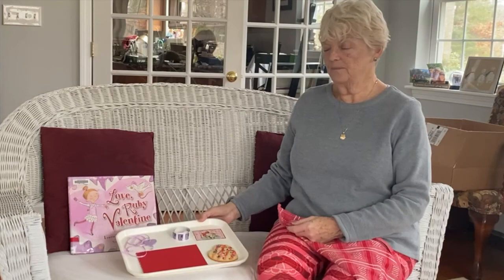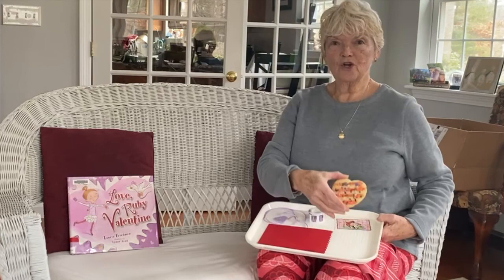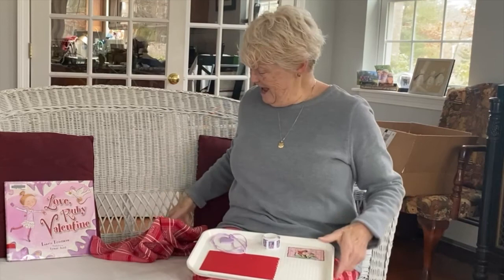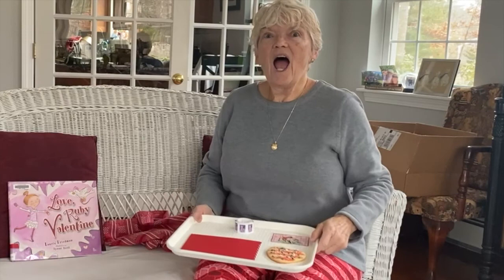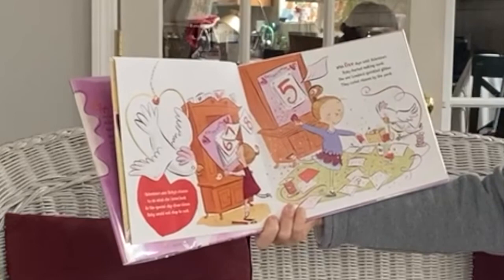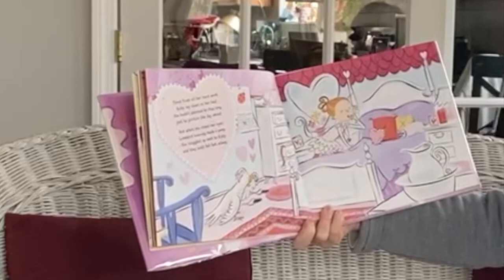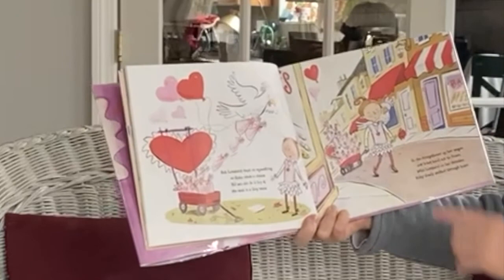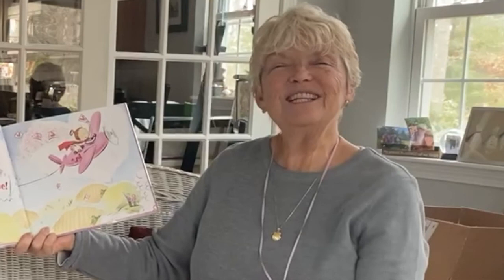Playtime with Nancy: What's Missing Game - Valentine Edition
Play “What’s Missing?” Valentine’s Day Edition! Then follow along as Nancy reads “Love, Ruby Valentine” by Laurie Friedman.

Help your child improve their focus, attention and concentration: play memory games! Working memory is the information you hold in your mind in any given moment. Young children generally have a small working memory. As they grow older, their working memory gradually increases. A strong working memory allows children to stay focused, retain information, retell stories and follow complex directions.

Join Early Childhood Specialist Nancy McDermott weekday afternoons on YouTube for an interactive story and activity especially chosen to promote emergent literacy skills and motor development in young children.